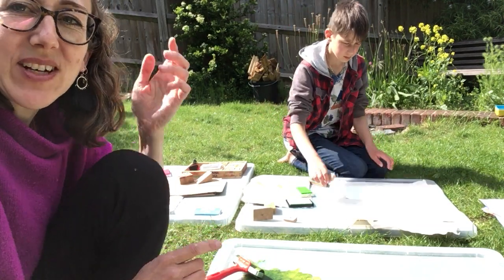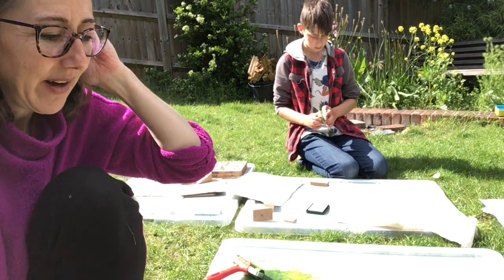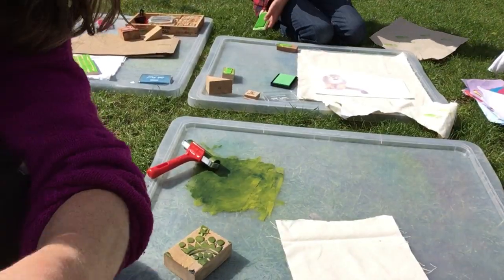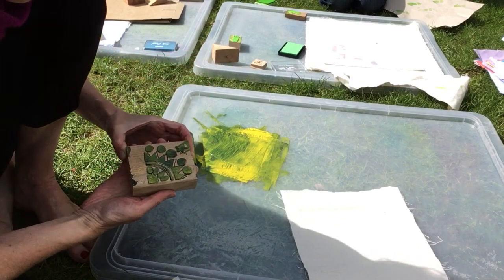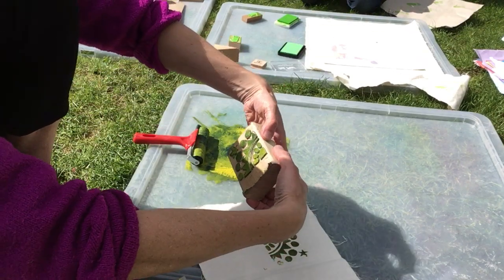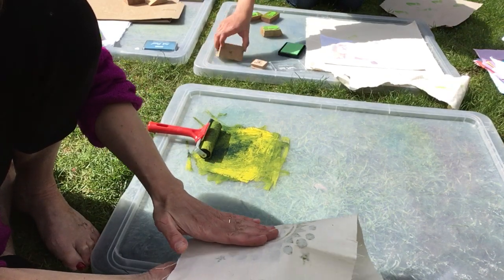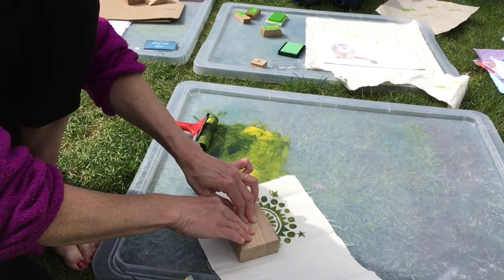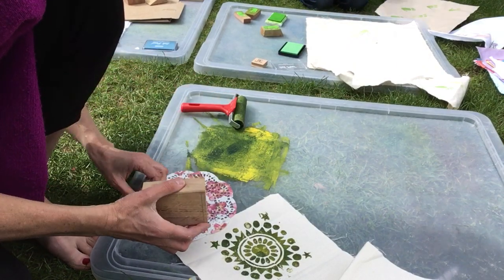Block Printing KS2/3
You'll need an ink pad, or ink or paint and a roller. Actually you can make an ink pad by squeezing paint onto a sponge.